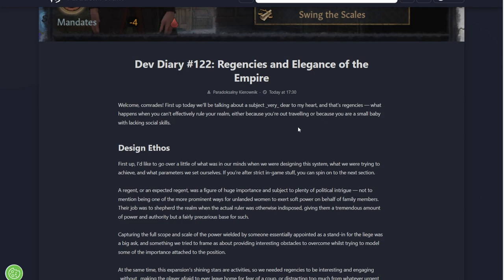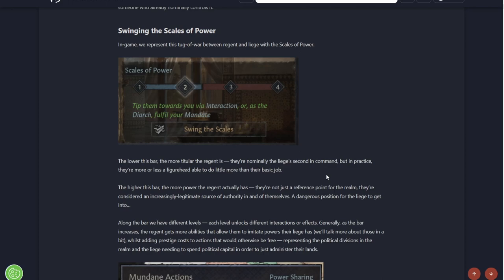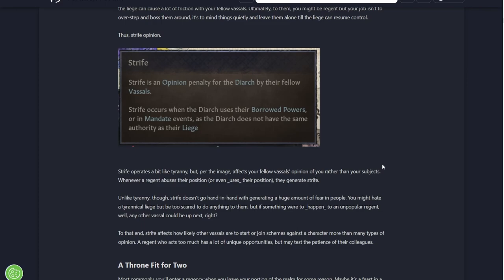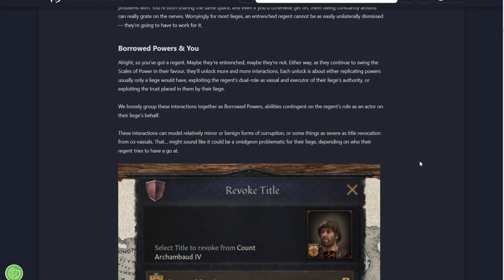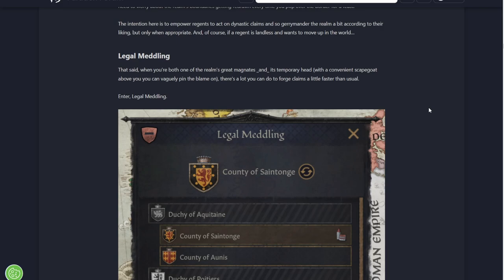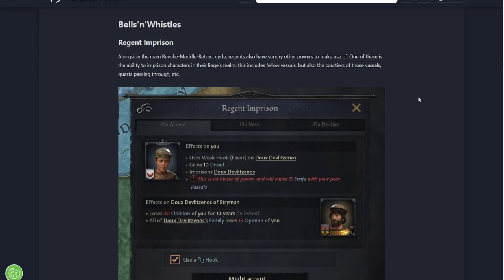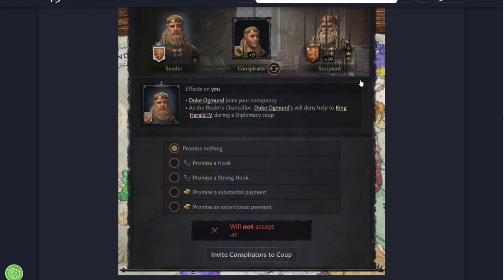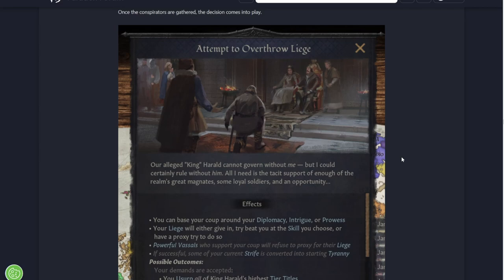THIS Is How You Do Regencies! | CK3 Dev Diary 122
Today we take a look at the latest Crusader Kings 3 Dev Diary which breaks down how Regencies will work in CK3, as well as a preview at the Garments of the Empires DLC!